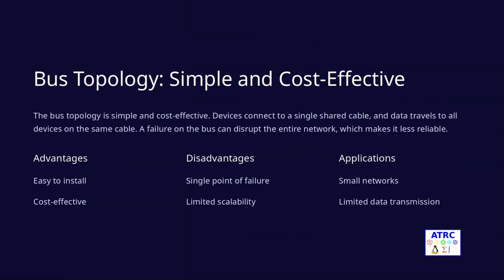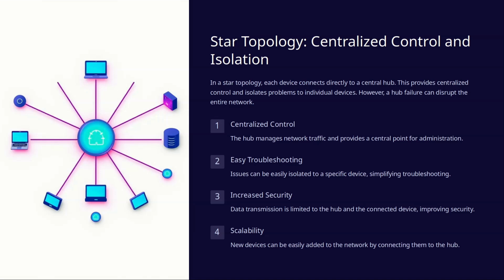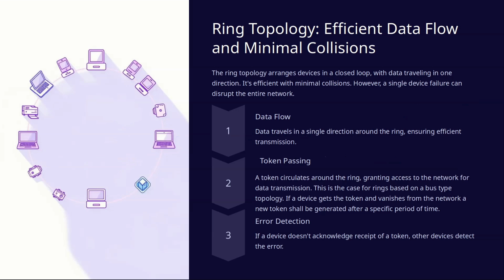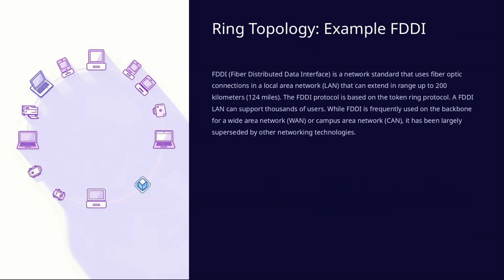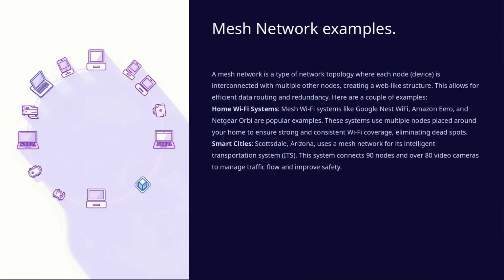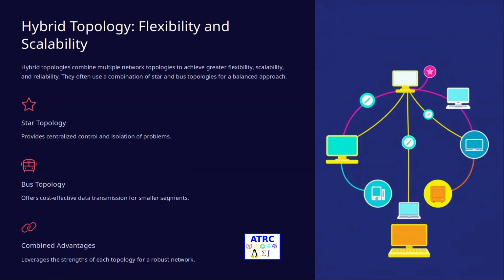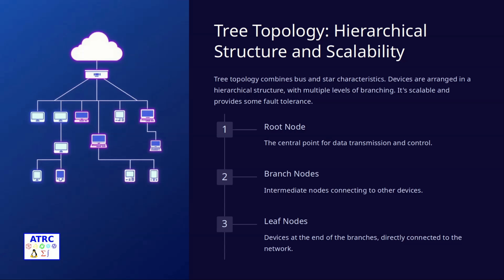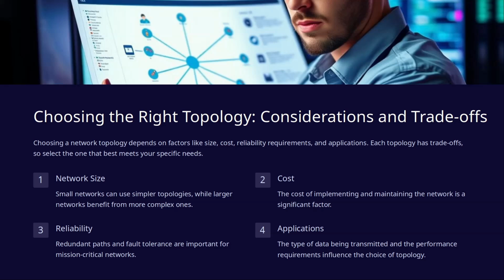Network Topologies Understanding the Connections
Network topologies: bus, star, ring, mesh
Network topologies in general.

Network topology refers to the layout pattern of interconnected devices or nodes in a computer network. It defines how different devices are connected to each other and how data flows through the network. There are several types of network topologies, each with its own advantages and disadvantages.